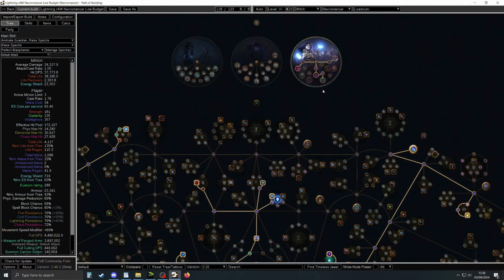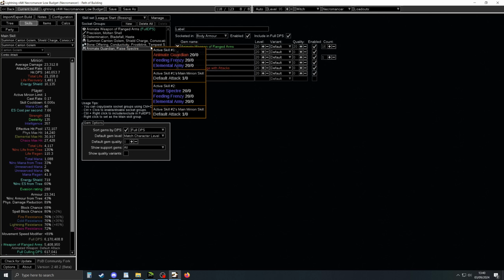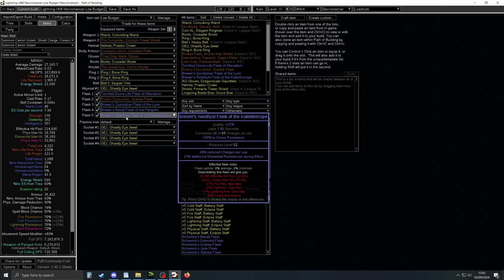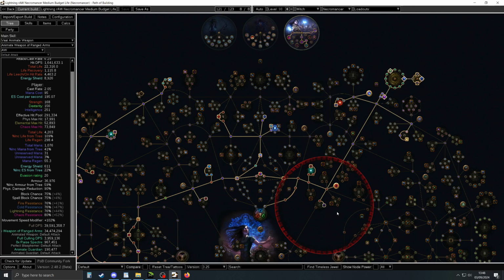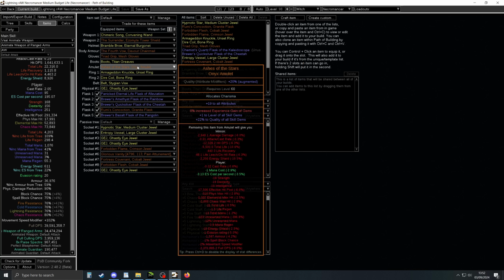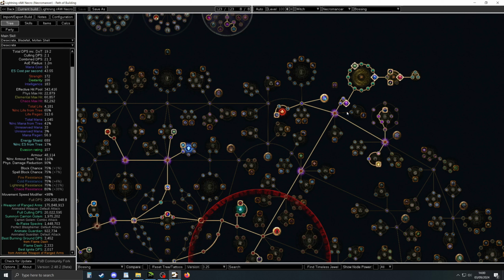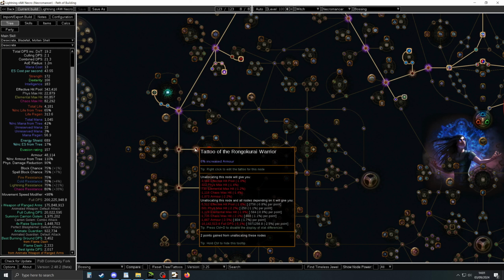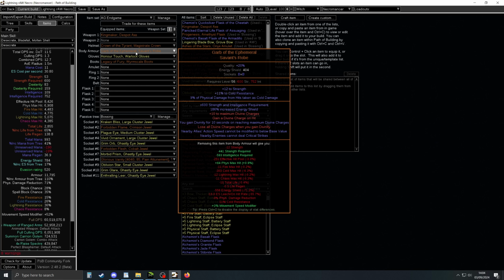PoE 3.25 (Settlers of Kalguur) - 200m+ DPS Lightning ranged Animate Weapon Necromancer guide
This video features a build guide for my Lightning ranged Animate Weapon Necromancer that I played as my first build in 3.25. It's one of the best builds I've ever made and one of the top minion builds that are currently viable.

00:00 Showcase
01:59 Intro
04:32 Low Budget - Gear
05:53 Low Budget - Spectres & AG
06:55 Medium Budget - Major changes
09:00 Medium Budget - Gear
10:48 Medium Budget - Spectres & AG
11:09 High Budget - Gear
14:33 High Budget - Spectres & AG
14:55 Outlook
16:06 Outro

PoBs:

High Budget LrAW Necromancer (ingame version)
High Budget LrAW Necromancer (MinMaxed)